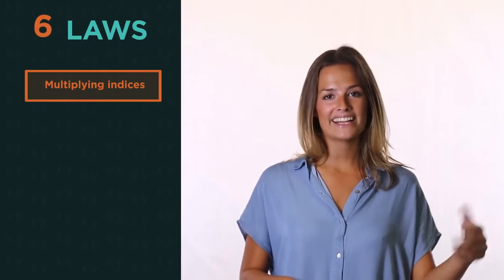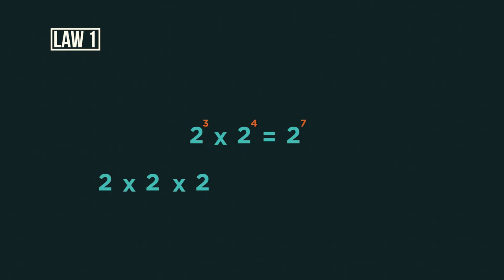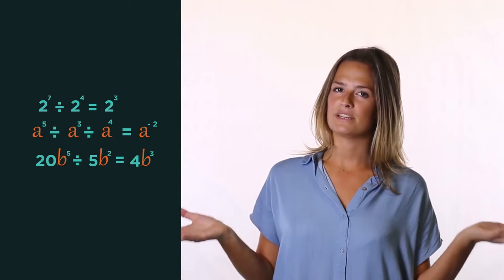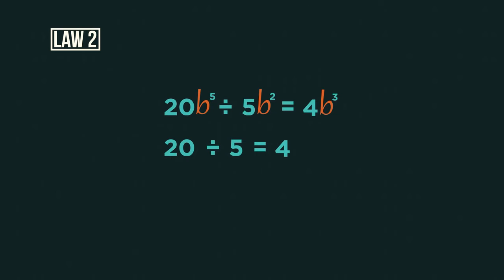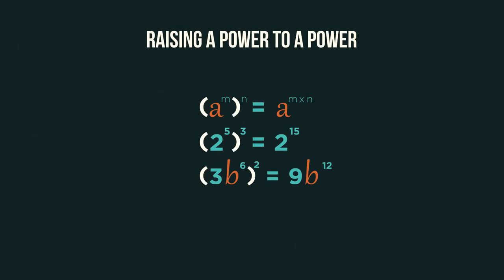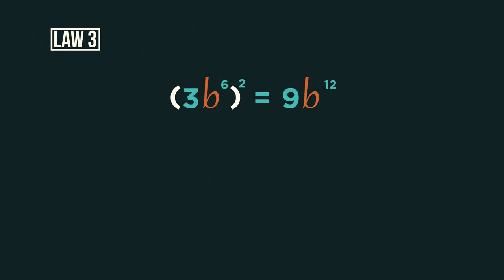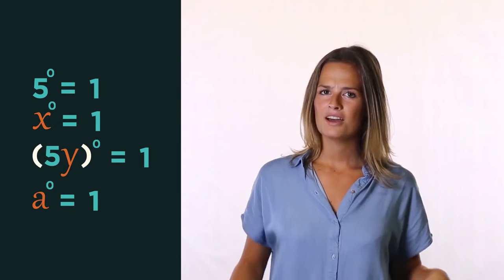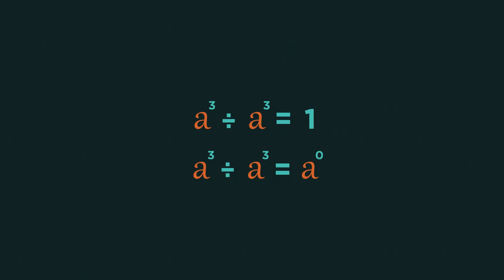What is the Laws Of Indices? and How to solve it?